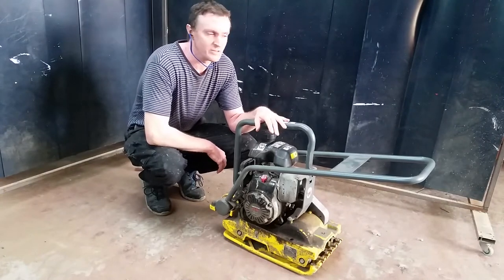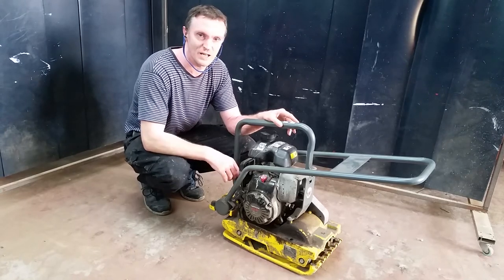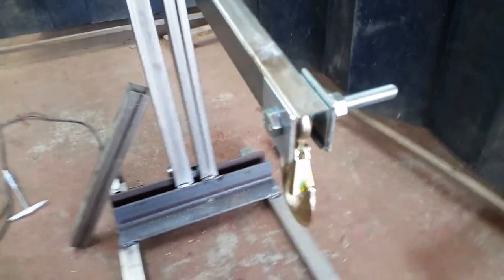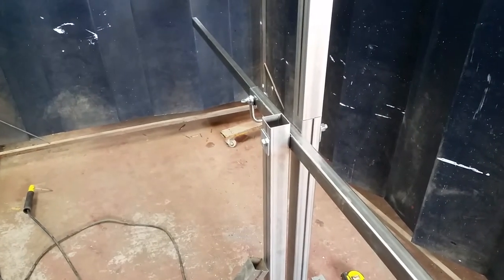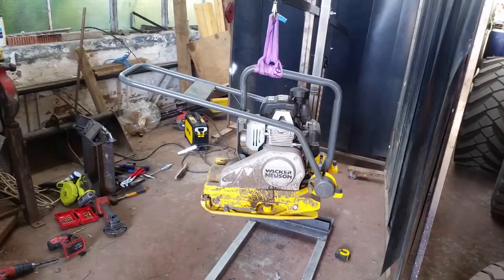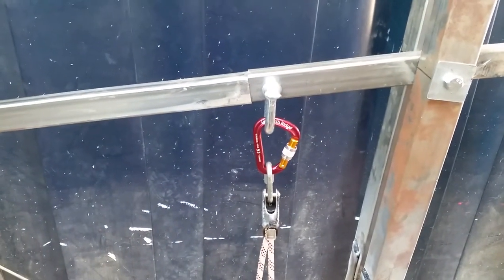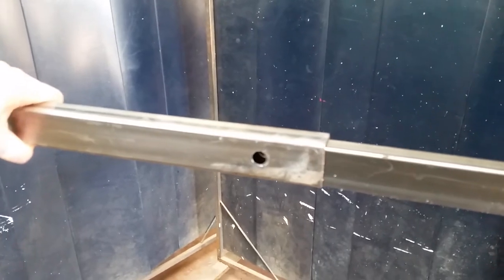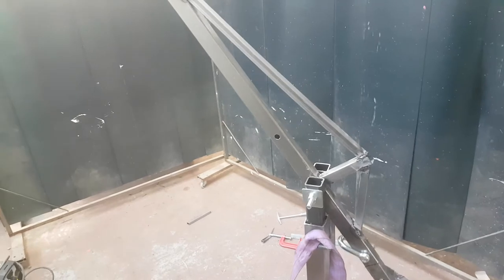DIY Lever Crane (lightweight engine crane style)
Built a lightweight lever crane to lift small but heavy items up to the level of a van or trailer. Much quicker than a hydraulic crane for lighter items which would otherwise be heavy to lift by hand. After a few design iterations, it was finally finished. Also very portable for taking in the van to other places, and weighs a little under 30kg in total.